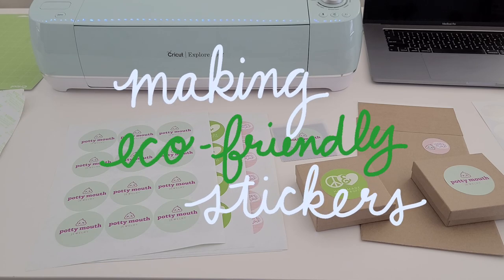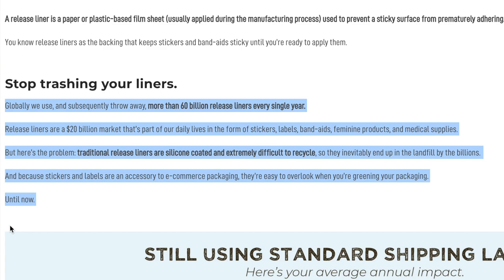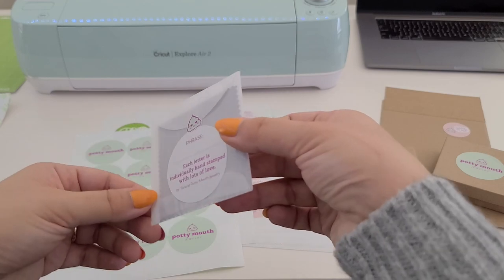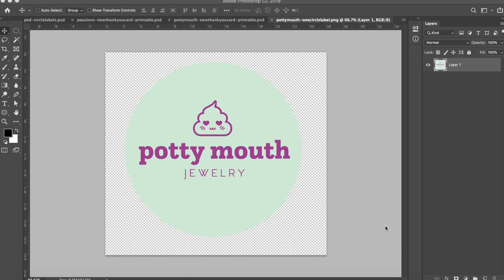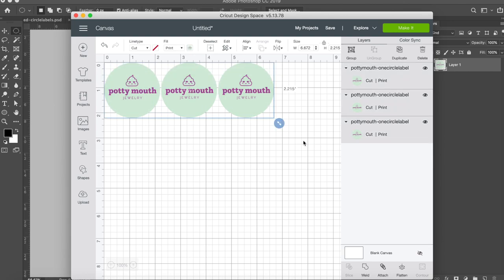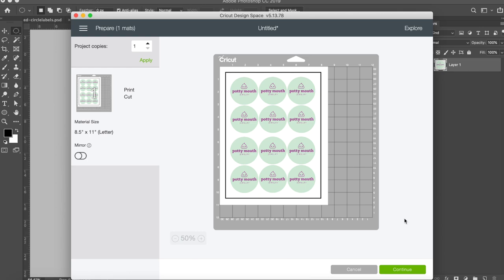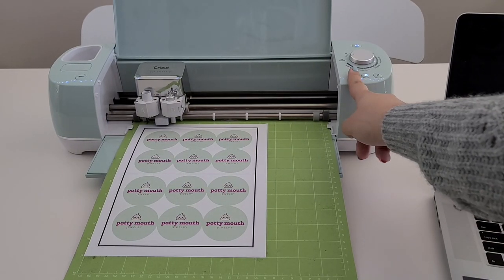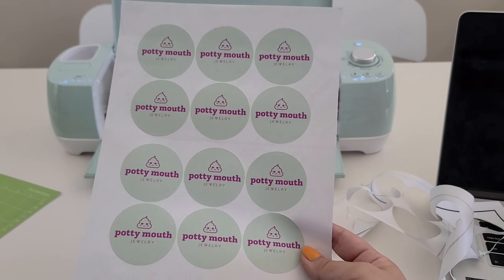HOW TO MAKE (ECO-FRIENDLY) STICKERS WITH CRICUT | FOR PACKAGING, RECYCLABLE & ZERO-WASTE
Hi, everyone! I'm SO excited about today's video because it's something that I am super passionate about - making everything as eco-friendly, recyclable, & zero-waste as possible! Today I'll be showing you how I make eco-friendly stickers that are made from 100% recycled materials, 100% recyclable, and made with a zero-waste liner. Did you even realize most stickers are not recyclable and the the lining on the back of sticker paper is coated with silicone? In this video I share what "sticker" paper I use, go through the differences between this paper and normal sticker paper, and show you step-by-step how I make stickers with my cricut explore air 2 for my packaging.

ITEMS MENTIONED IN THIS VIDEO:
Cricut Explore Air 2
Light Grip Cutting Mat
Standard Grip Cutting Mat
HP Printer
DYMO Label Printer
*sadly eco-enclose took away they're referral program, so I can't get you a discount :(

LASER MACHINE I USE:
The machine I used to engrave the wooden earrings, keychains and ornaments is the Glowforge Pro and you can get up to a $500 discount with my referral

Thank you for being here! I appreciate all of you!